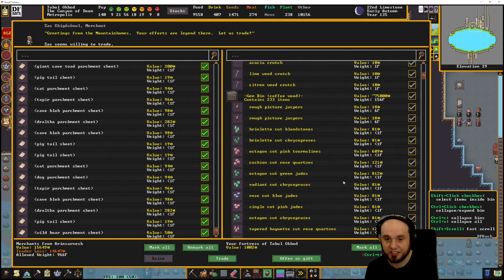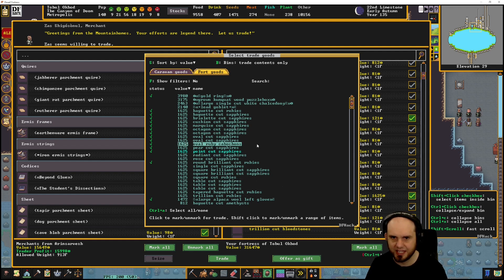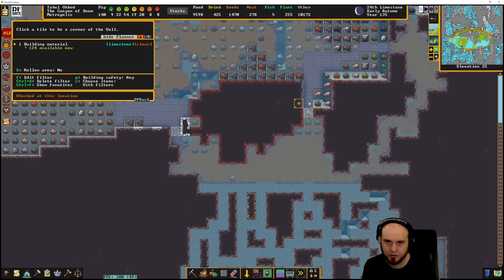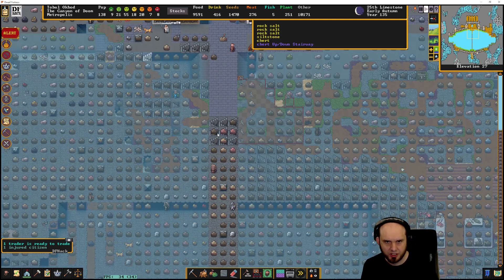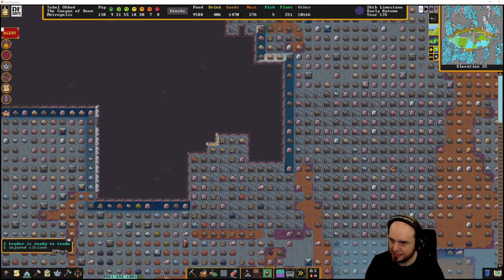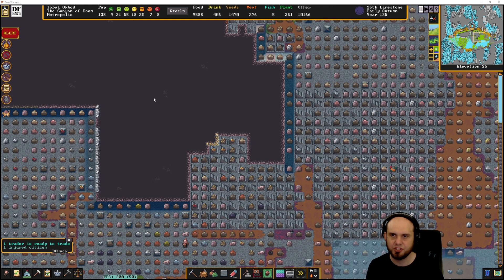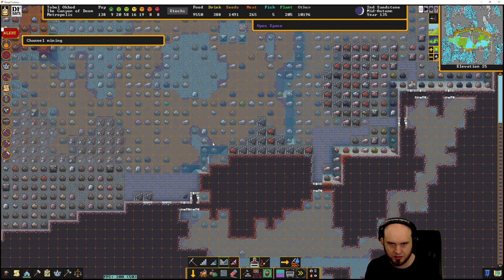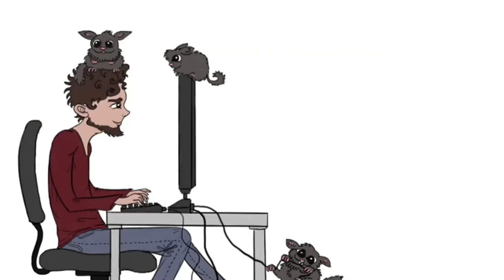Canyon of Doom - 286 - Dwarf Fortress Premium - Fortress Mode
Time to get back to big fortress making… or... big time hole diggy diggy hole making, to live in a canyon!